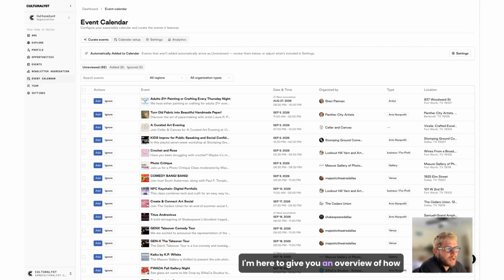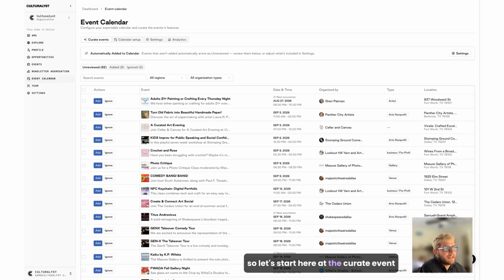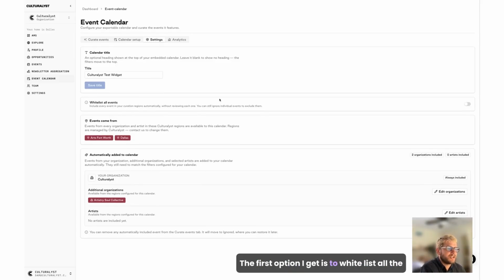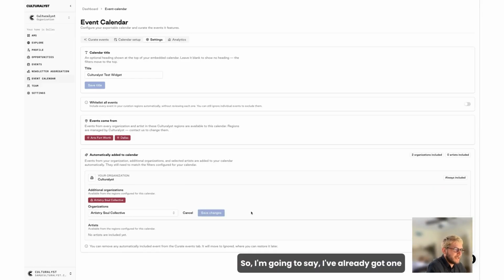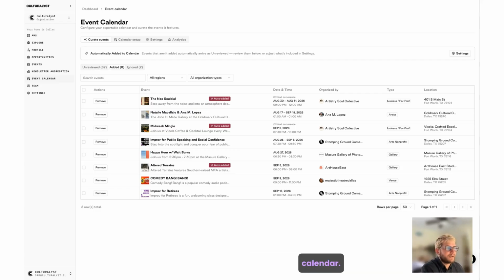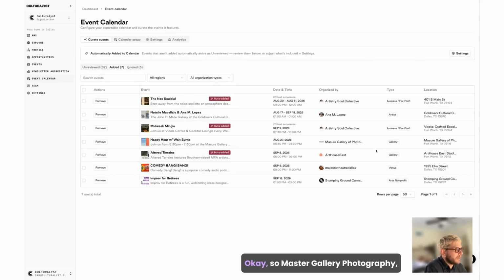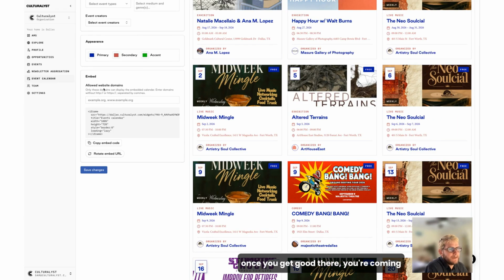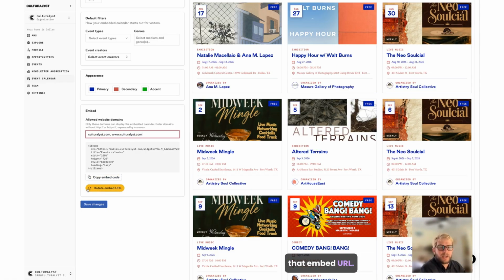Event Calendar Subscriber Setup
In this video, we'll outline how to setup a calendar widget for all Calendar Subscribers